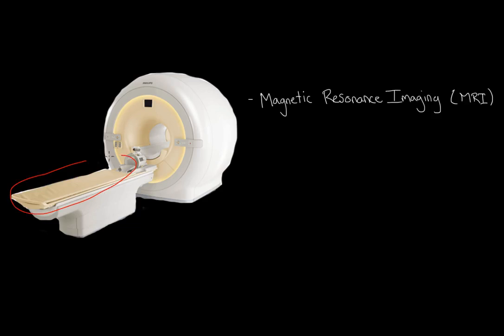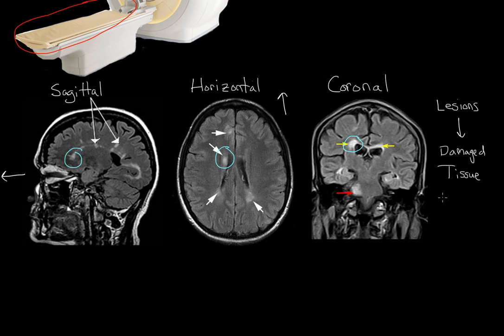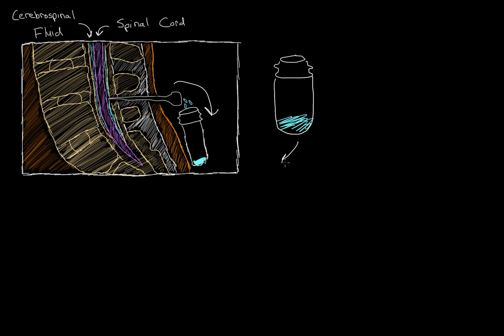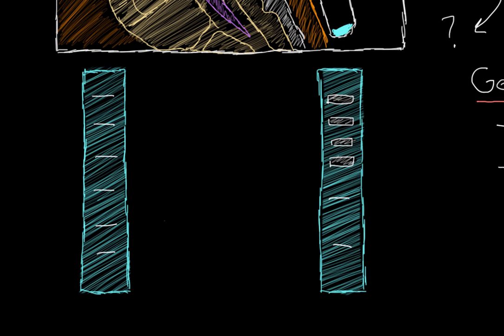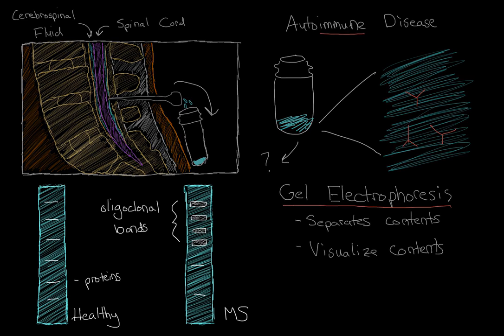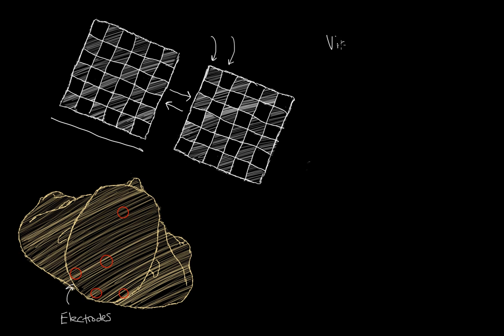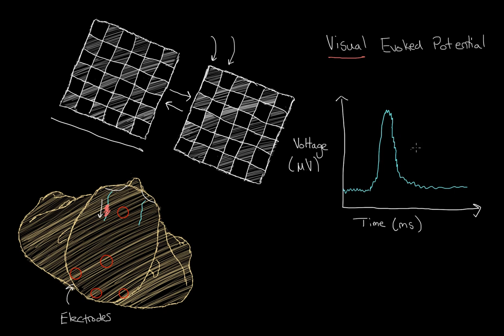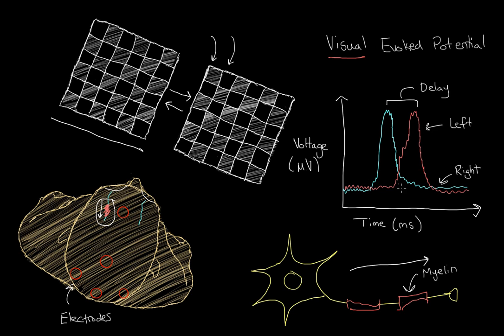Multiple sclerosis diagnosis | Nervous system diseases | NCLEX-RN | Khan Academy